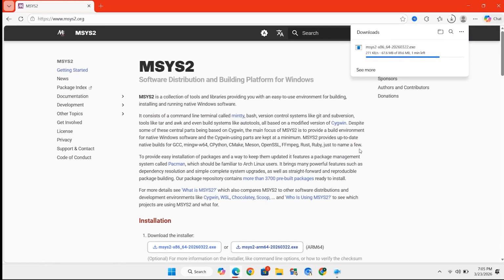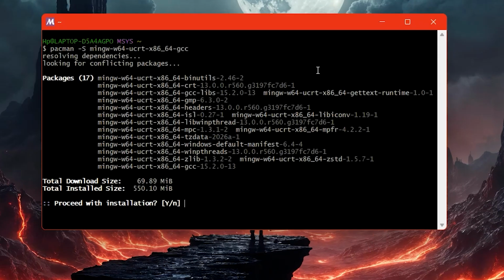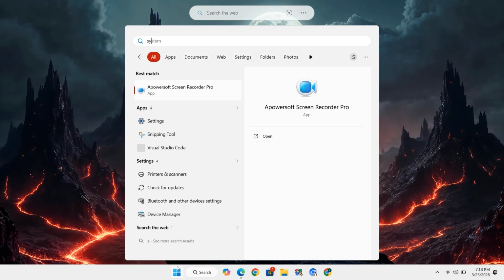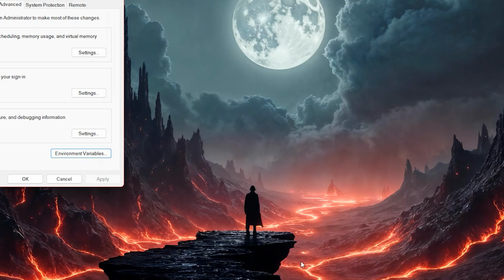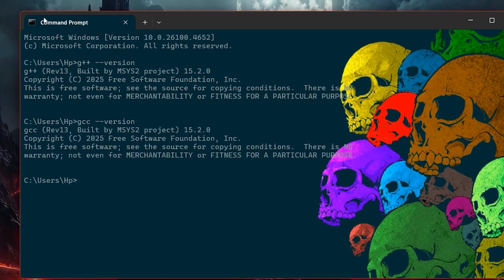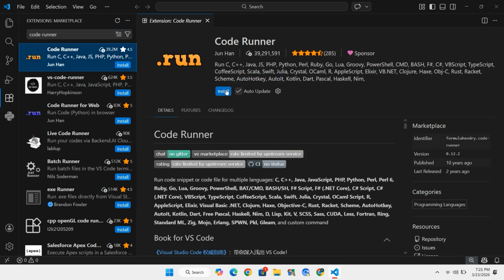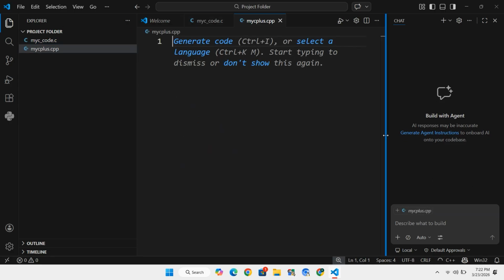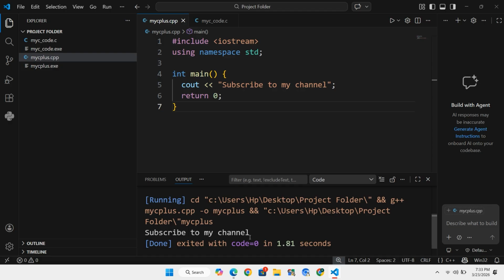Run C/C++ Code in VS code | Step by Step guide 2026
In this video, I’ll show you how to run C and C++ code in Visual Studio Code on windows platform.

This tutorial will show you a step-by-step guide to configuring Visual Studio Code / Vscode to run C and C++ programs in 2026.

📢 About This Video:
This is a complete VS Code C/C++ setup tutorial for beginners (2026 updated).
Follow along step by step to configure your system and start coding in C and C++ today.

What You’ll Learn in This Video:

• How to install MSYS2 on Windows
• How to install and configure MinGW (GCC & G++)
• How to set Environment Variables (Path)
• How to install C/C++ extensions in VS Code
• How to run C programs in Visual Studio Code
• How to run C++ programs in VS Code
• Fix common errors while running C/C++ code

💻 Topics Covered

run c program in vs code, run c++ program in vs code,
how to run c code in visual studio code
install g++ compiler
Install gcc compiler in windows
Configure vscode for c / c++
Run c / c++ program on windows
how to install c / c++ compiler on windows
how to run c++ code in vs code windows 10/11,
vs code c++ setup,
c/c++ extension for visual studio code download
install mingw gcc g++ windows
msys2 setup tutorial
c programming for beginners
c++ programming setup guide
visual studio code c++ tutorial
gcc compiler setup windows
gcc compiler for windows
msys2 download for windows

⏱️ Timestamps
00:00 Intro
00:09 Download MSYS2
00:31 Install  MSYS2
01:04 Set Environment Variables (Path)
02:00 Verify GCC & G++ Installation
02:30 Open VS Code
02:38  Install C/C++ Extension & Code Runner
03:05 Create and Run C/C++ in Vscode
04:00 Outro

👍 Support